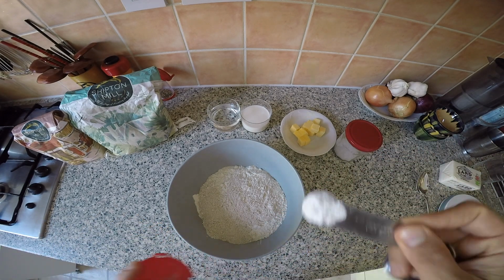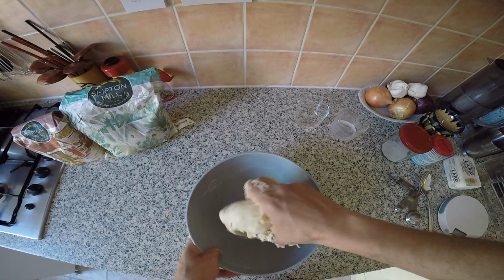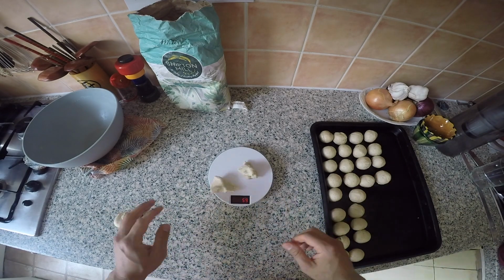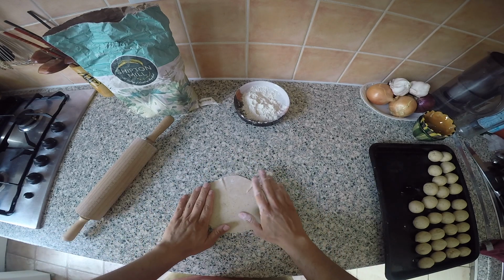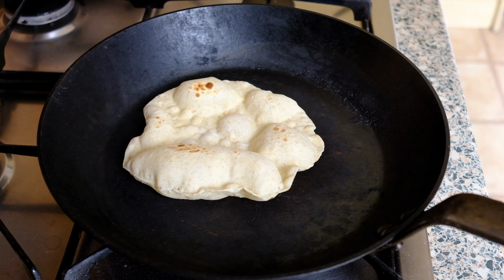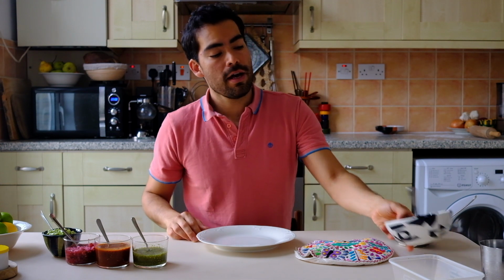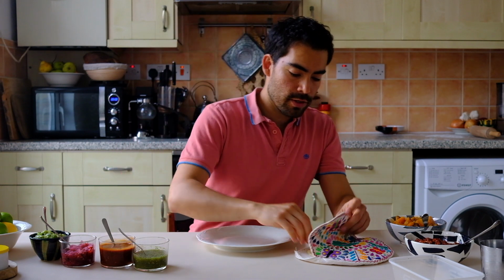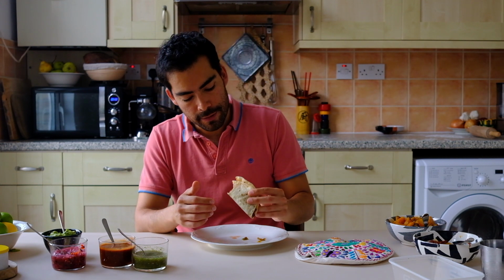FLOUR TORTILLAS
For Mexican cooking classes, chef consultancy services and food development, please get in touch:

I'm based in London, UK.

For the recipe you'll need:
-400gr white wheat all purpose flour
-50gr wholewheat slept flour
-1/2 tsp baking powder
-1/2 tsp sea salt
-60gr butter (at room temperature)
-120gr whole milk
-120gr water